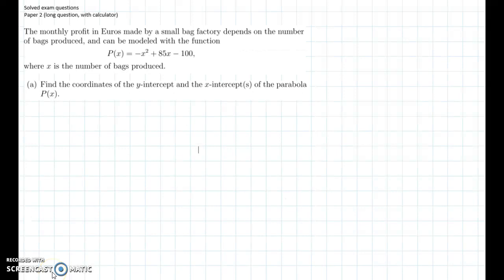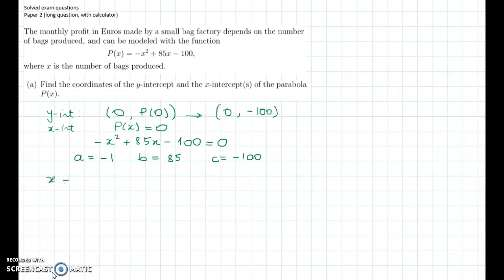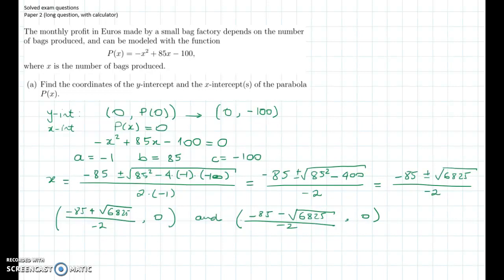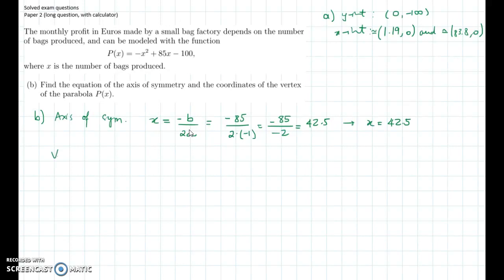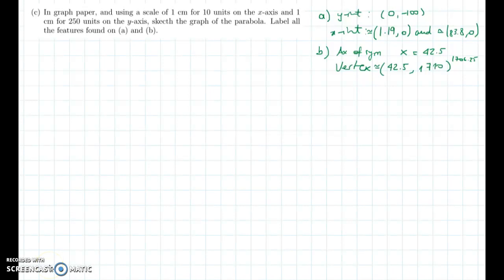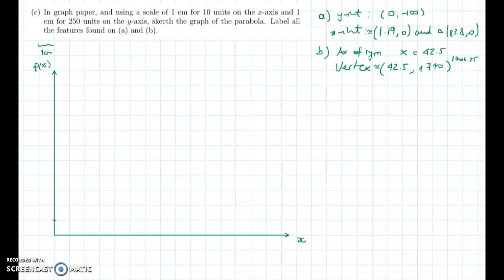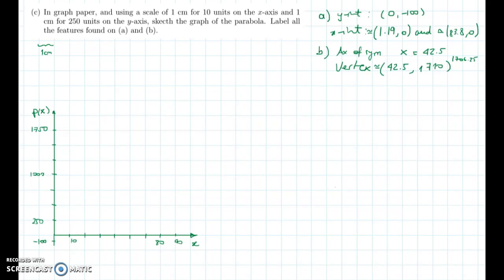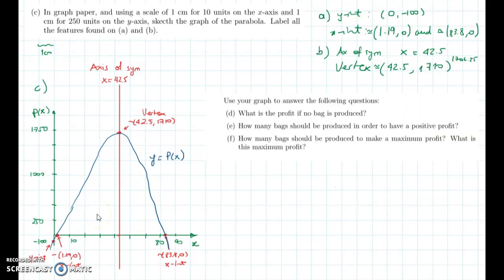Pre IB Math / Exam Q / Quadratic / Bags, part 1